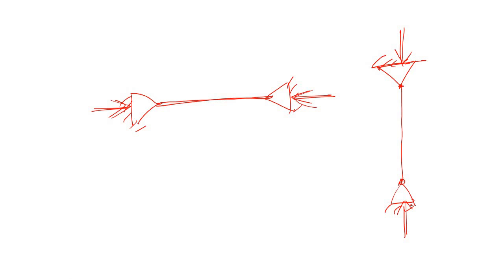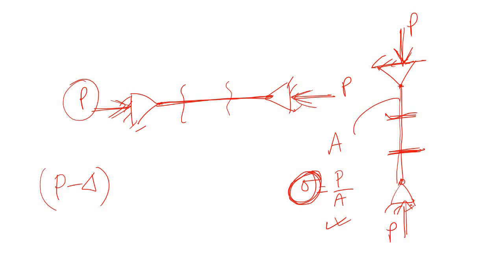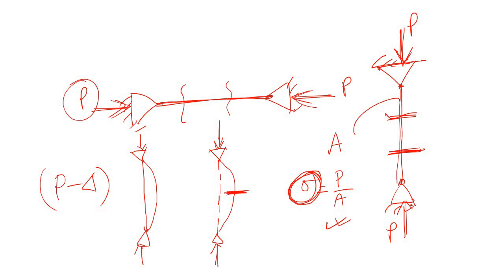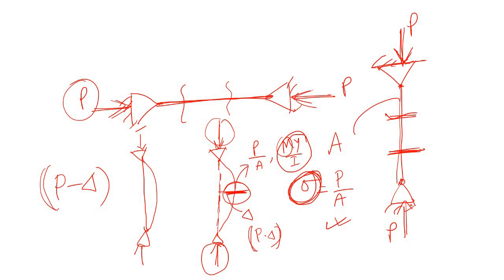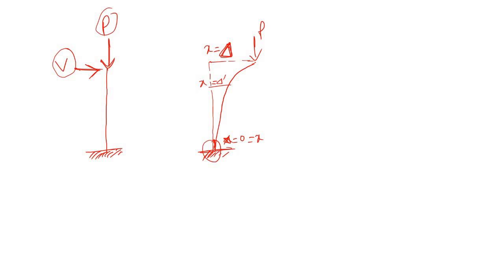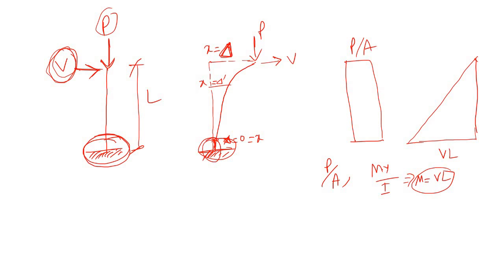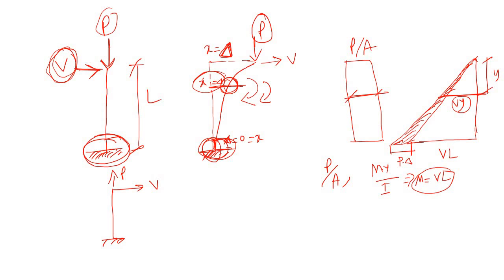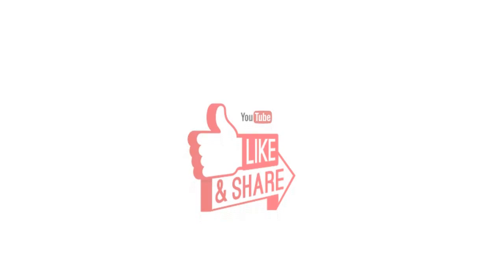P-Delta effect on Structure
Watch this video to learn about the P-Delta Effect on structure.